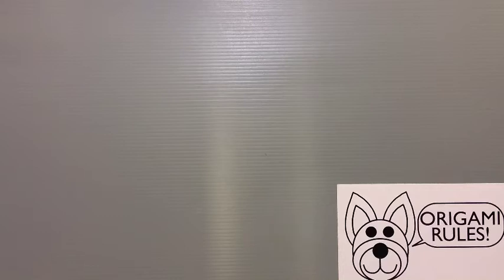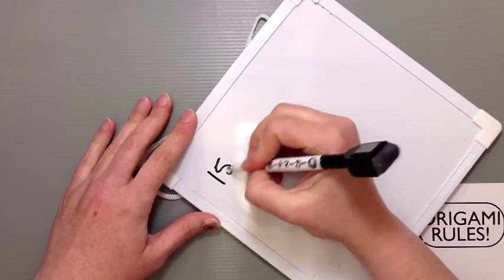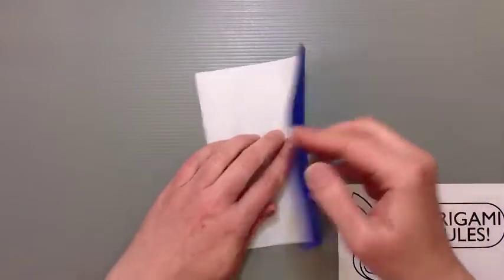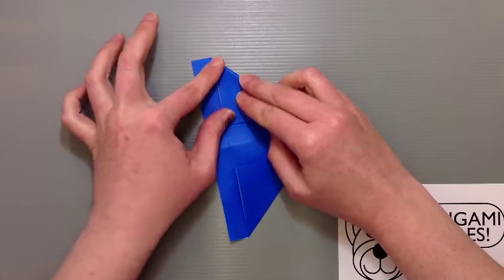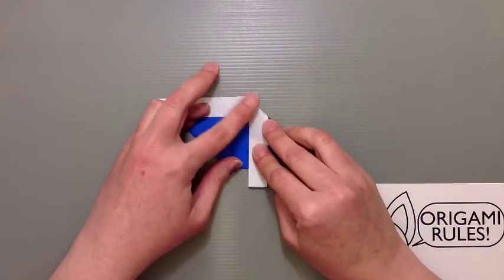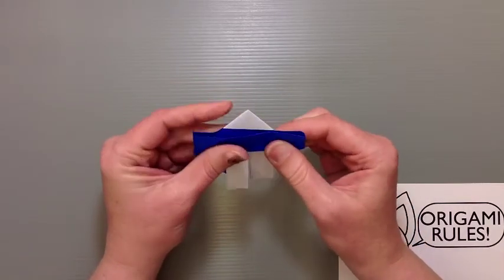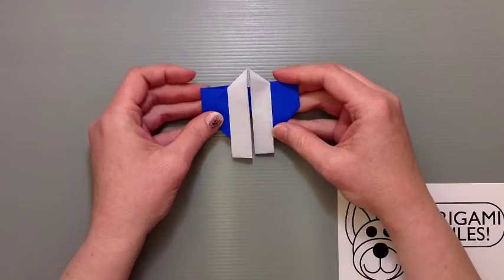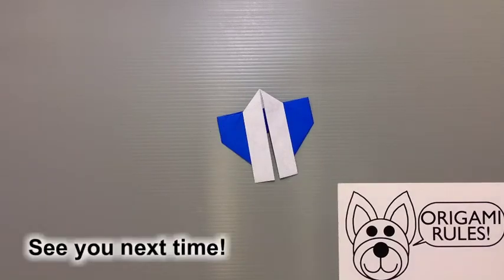Daily Origami: 084 - Happi